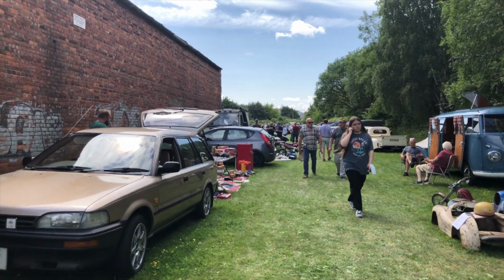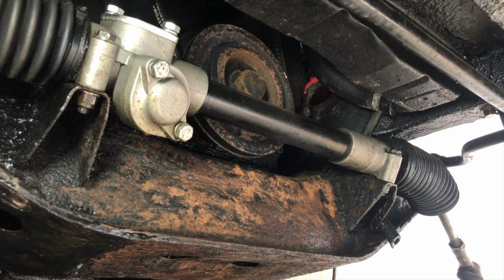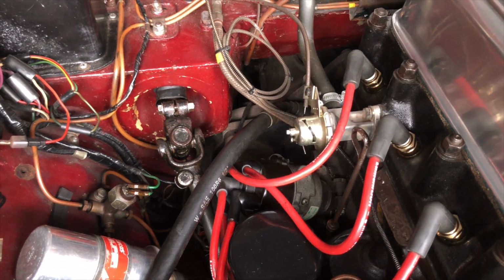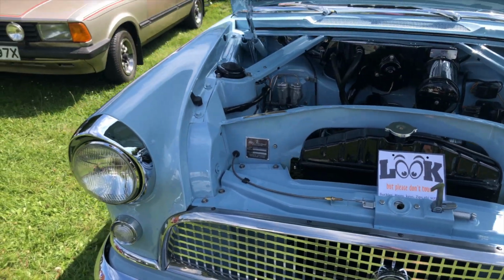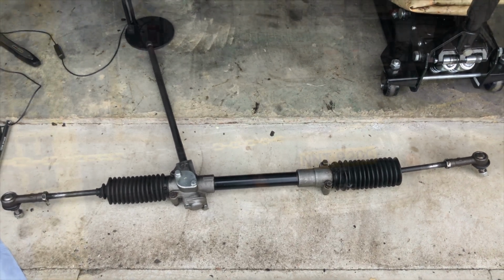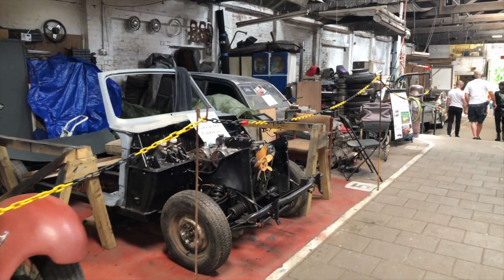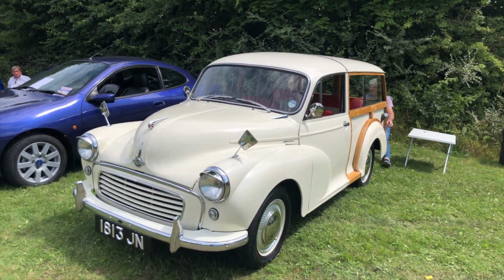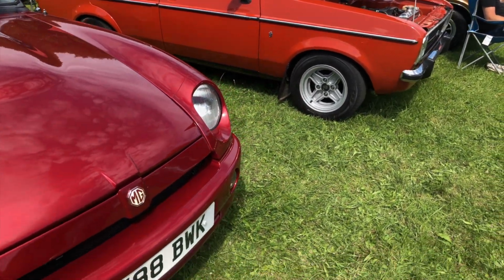MGB GT - Removing the Steering Rack including North East Restoration Club Classic Car Show Footage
Removing the MGB steering rack